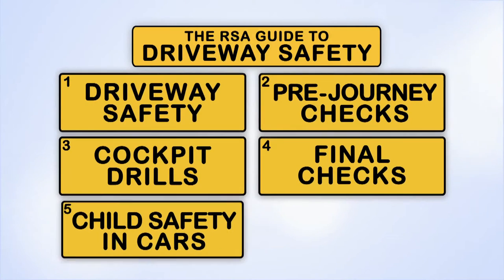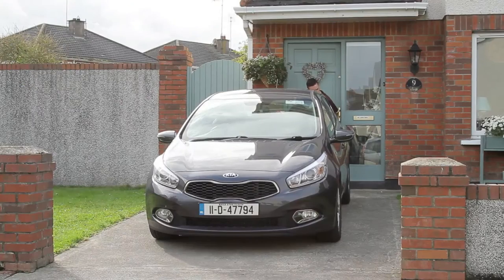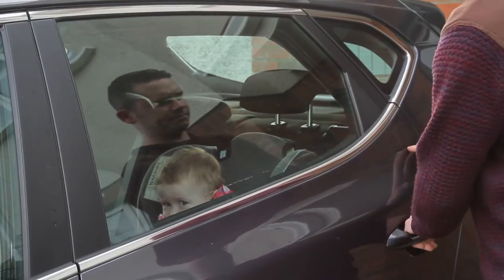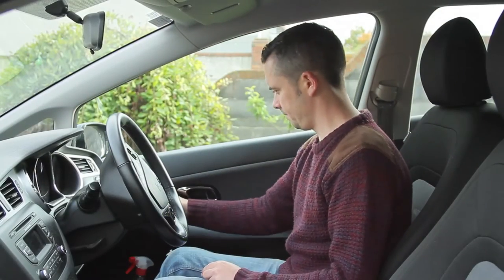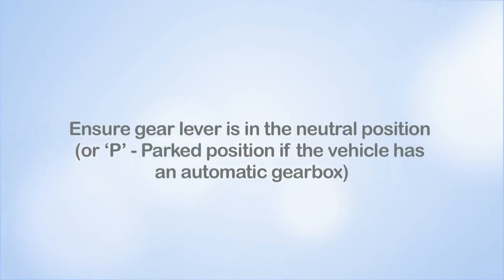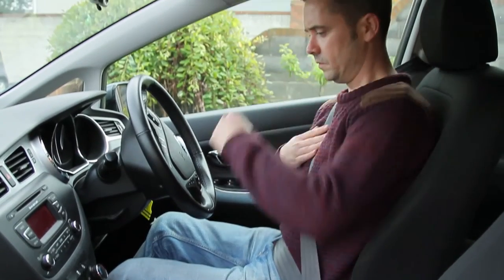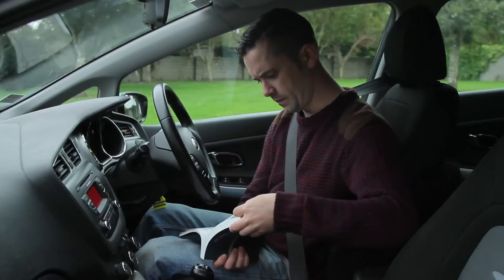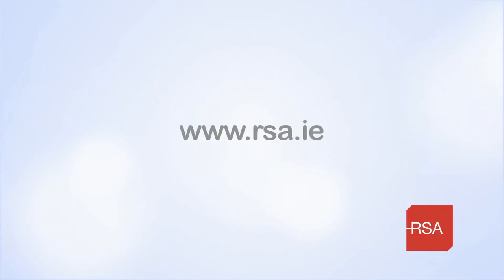RSA - Cockpit Drill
This is the third video from the Road Safety Authority’s Guide to Driveway Safety. This video will cover some important checks you need to conduct every time you get behind the wheel of a vehicle.